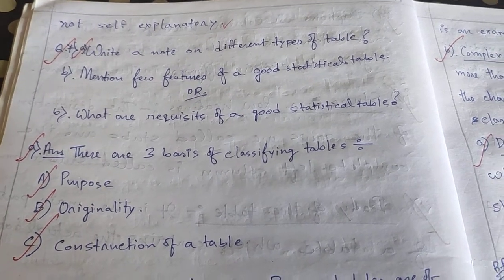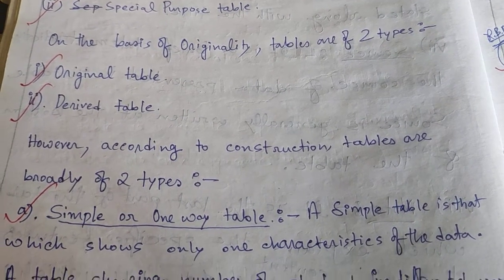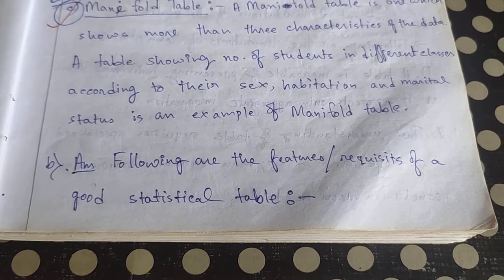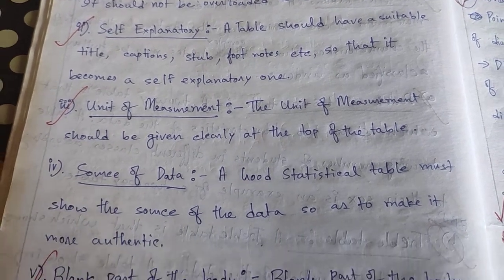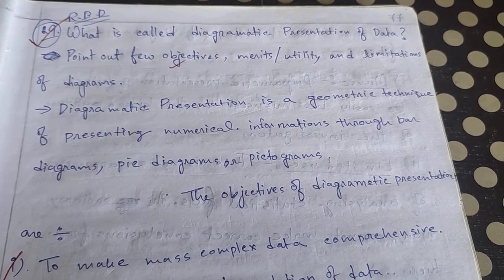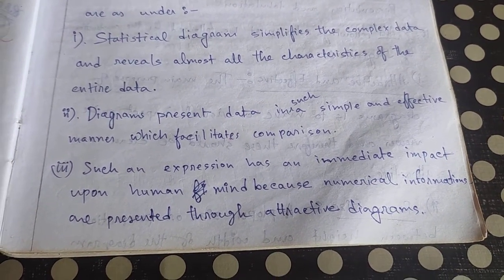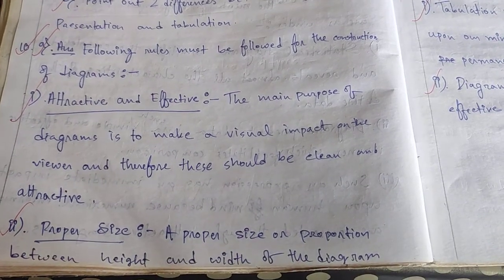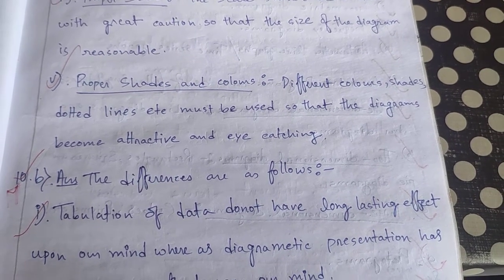Features Of a Good Statistical Table | What is Tabulation Of Data | Merit Of Textual Presentation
Hello 🙋‍♂️ everyone🍁 my dear 💕 viewers my name is Navoneet Bhattacharjee .

All the credit of the Notes 📝 goes to My Respected Sir - R.B.D Sir ( Ranabijoy Das) Professor 👨‍🏫 Of GC College Silchar. These are not my Notes 📝. These Notes 📝 are provided by R.B.D Sir To me. I am sharing this with you all my dear students 👩‍🎓 of Cachar, Hailakandi and Karimganj and all of Assam & India 🇮🇳.

For Online Tution You can do it from anywhere in India 🇮🇳 and Assam.

Else free 🆓 study 📚✏ materials are already provided by me in this channel. Various Playlists are made for all the students 👩‍🎓 have a look.

For Notes 📝 & Exam Strategies You can chat 💬 with me on Instagram 📸.

Important PDF Question Paper Links 🔗 :-

 🏅- HRM ( Human Resource Management) :-

🏅- POM ( Principles Of Marketing) :-

🏅- FM ( Fundamentals Of Financial Management) :-

🏅- FA ( Financial Accounting ) :-

🏅- MA ( Management Accounting) :-

SEBA ENGLISH 2017 PDF LINK 🔗 :-

SEBA BENGALI 2017 PDF LINK 🔗 :-

SEBA GENERAL MATHEMATICS 2017 PDF :-

SEBA ADVANCED MATHEMATICS PDF :-

SEBA SOCIAL STUDIES PDF LINK 🔗 :-

SEBA GENERAL SCIENCE 🔬 PDF LINK 🔗 :-

AHSEC ENGLISH PDF LINK 🔗 :-

AHSEC ECONOMICS PDF LINK 🔗 :-

AHSEC BUSINESS STUDIES PDF LINK 🔗 :-

AHSEC ALTERNATIVE ENGLISH PDF LINK 🔗 :-

AHSEC ACCOUNTANCY PDF LINK 🔗 :-

BCOM HONS 5TH SEM QUESTION 🙋PDF :-

BCOM HONS 5TH SEM ADVERTISING PDF :-

BBA ( Advertising & Brand Management) (Quantitative Techniques For Management) (Business Administration) Question 🙋Paper 📄 PDF Link 🔗 :-

FMIS ( Financial Markets & Institutions) Question 🙋 Paper 📄 PDF Link 🔗 :-

BCOM HONS 6th SEM Question🙋 Paper 📄 :-